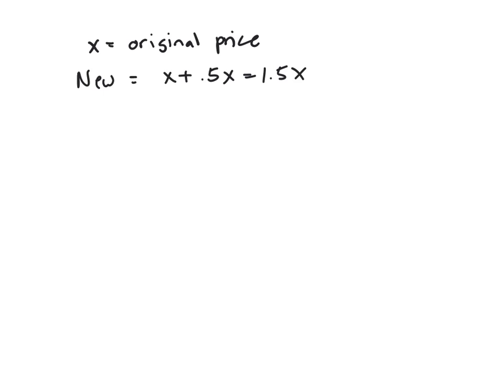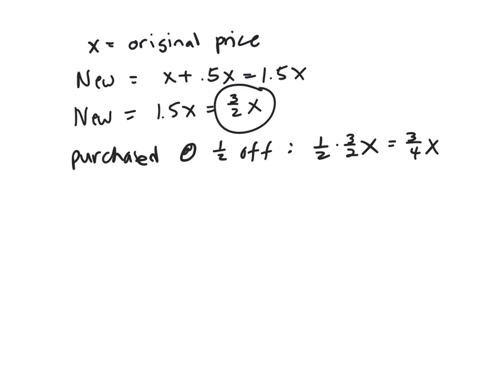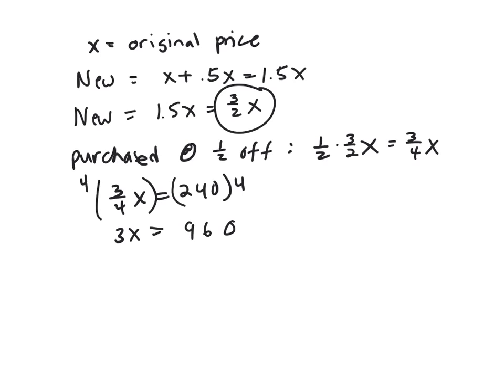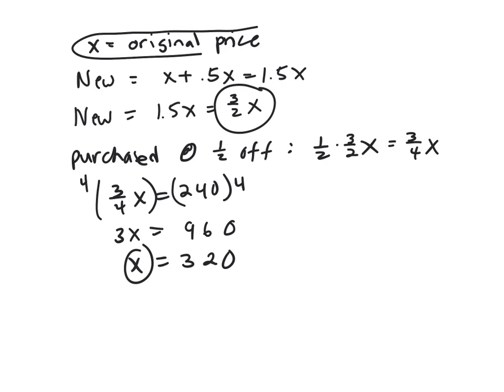GMAT the price of a console